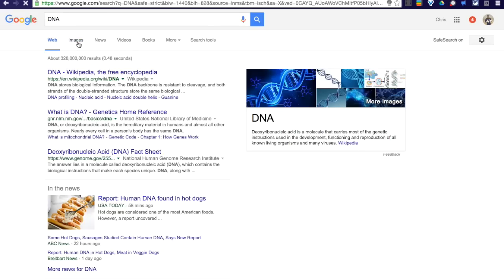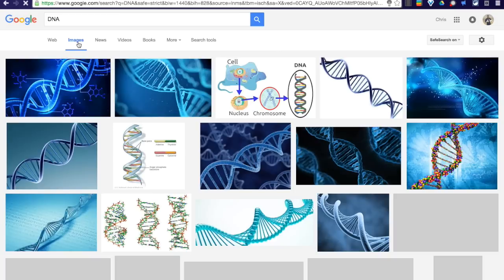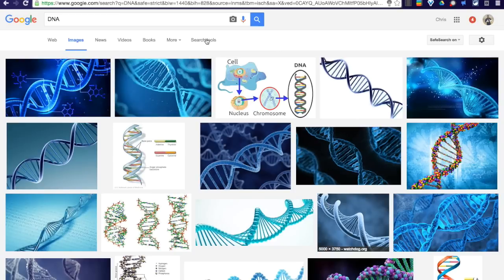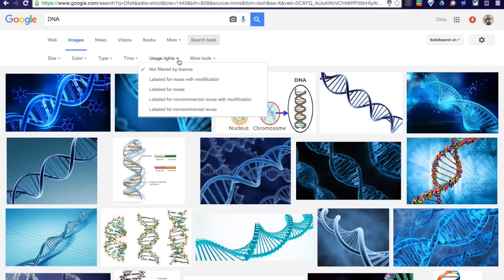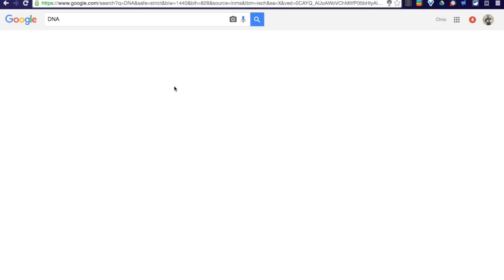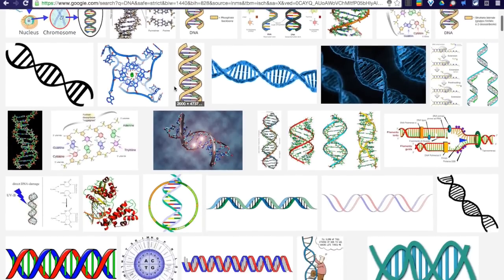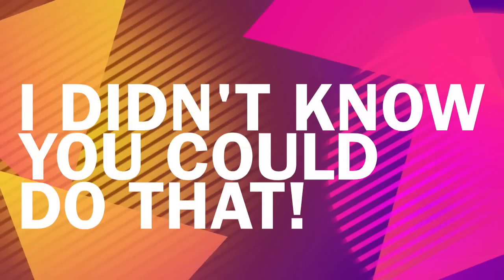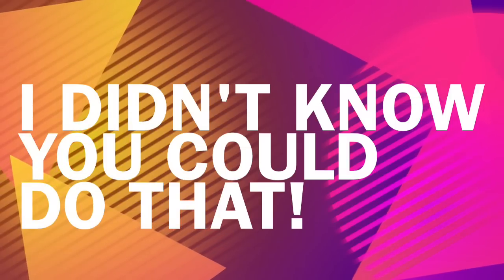I Didn't Know You Could Do That - Google Image Search Tools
Avoid stealing others work. Teachers harp on students for citing sources, and we, as teachers, should model that same behavior! This shows you how to quickly find images that you are freely allowed to reuse.